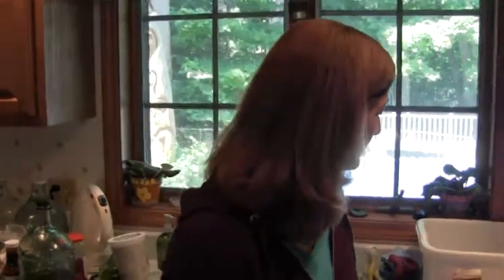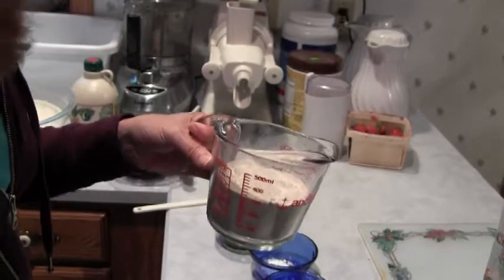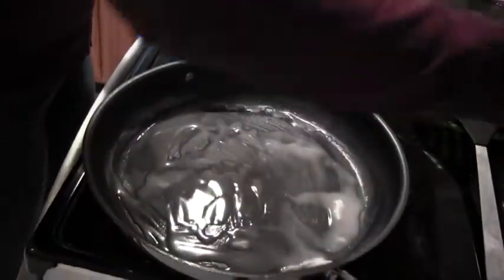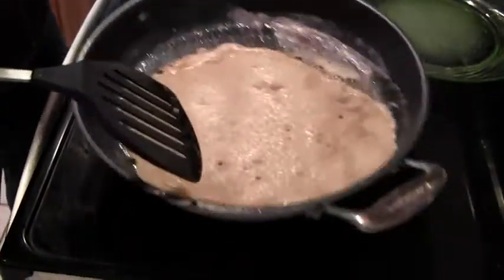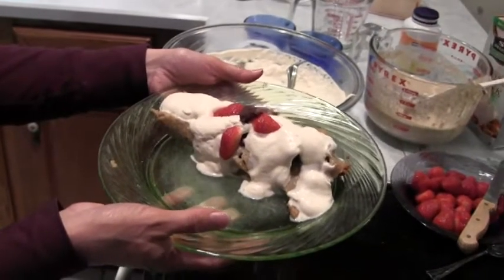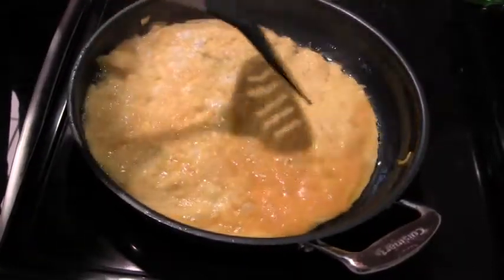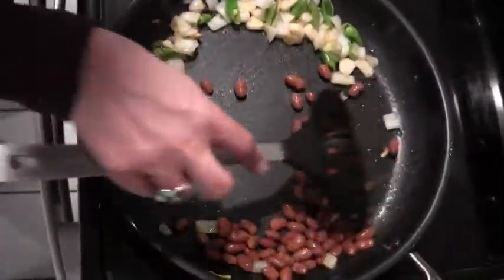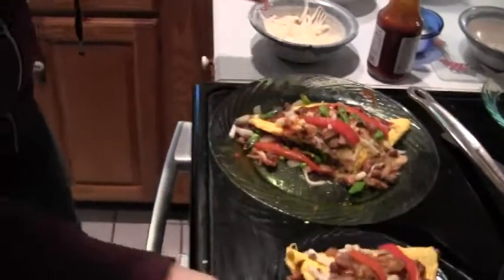Expansions Podcast 6/19/2012 - Strawberry Crepes & An Awesome Omelet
Janet Diane Mourglia-Swerdlow takes her chocolate fondue from last week and puts it to use on strawberry crepes (yum), followed by a deliciously colorful tutorial about the art of omelet preparation.  Enjoy!